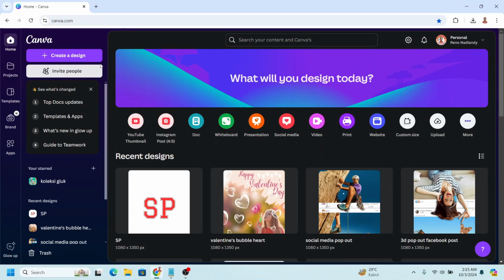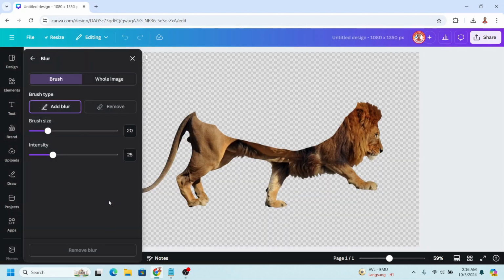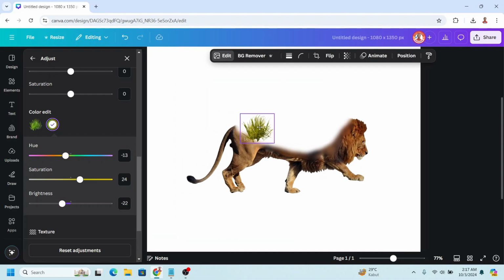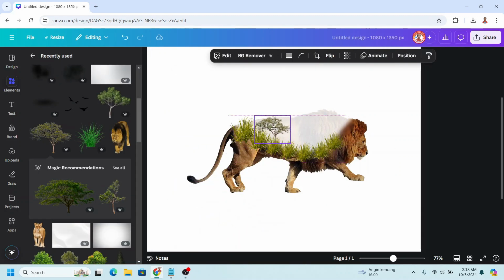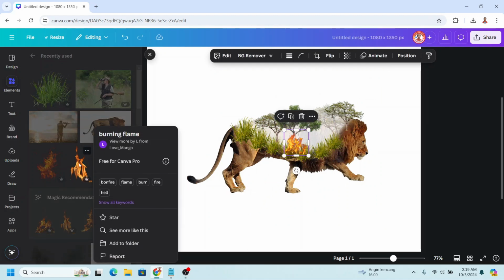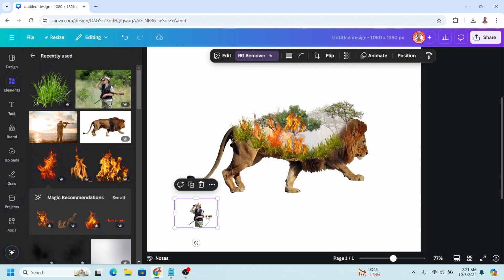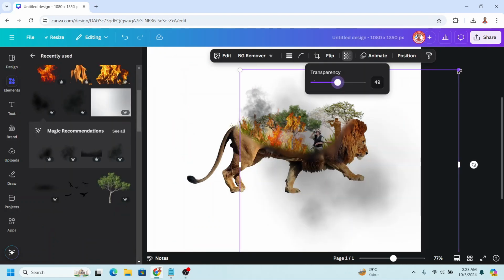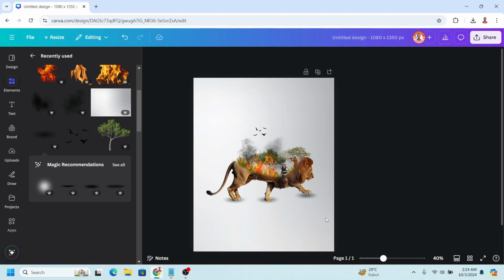World Animal Welfare Day Poster Design Canva Tutorial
In this Canva tutorial poster design i will share how i make a poster for World Animal Welfare
This Environmental poster design inspired by a design I saw on Pinterest on FRD Studio
account. Credit to this account.